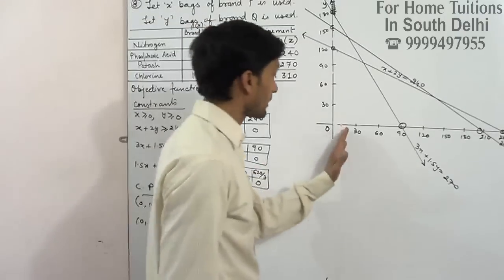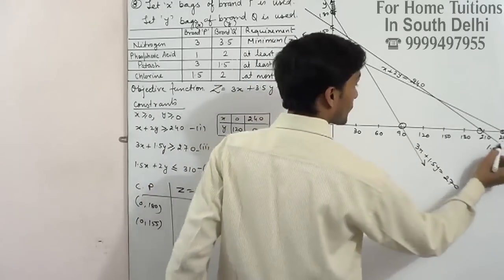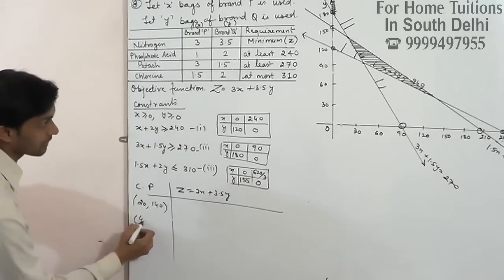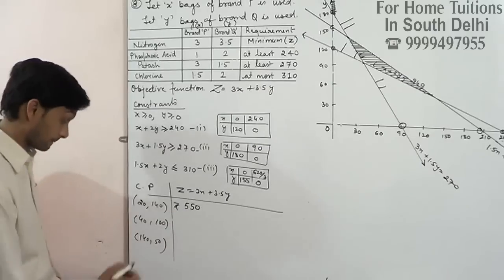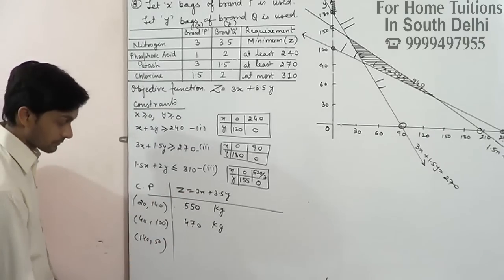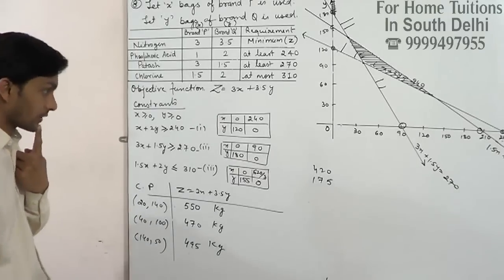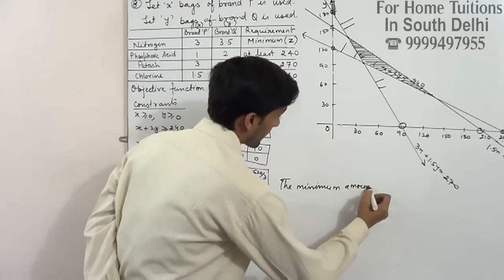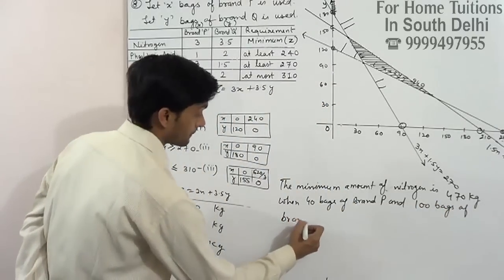A fruit grower can use two types of fertilizer in his garden, brand P and brand Q continue M8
cbse board maths solutions for class 12 chapter 12 Miscellaneous Exercise question 8 A fruit grower can use two types of fertilizer in his garden, brand P and brand Q. The amounts (in kg) of nitrogen, phosphoric acid, potash, and chlorine in a bag of each brand are given in the table. Tests indicate that the garden needs at least  240 kg of phosphoric acid, at least 270 kg of potash and at most 310 kg of chlorine